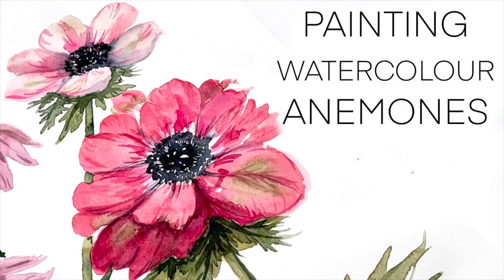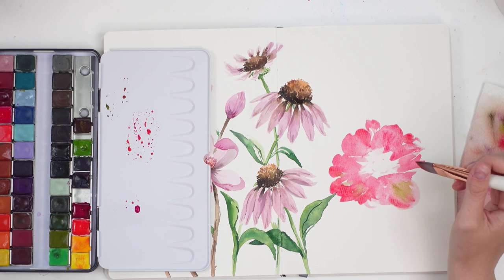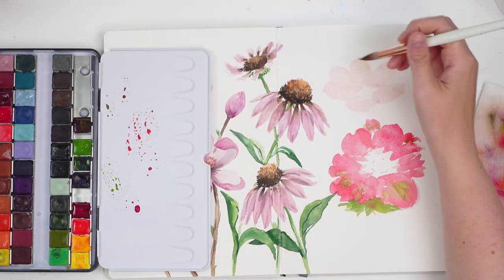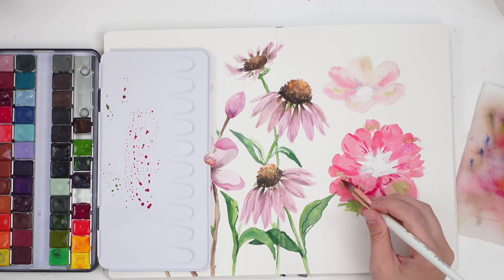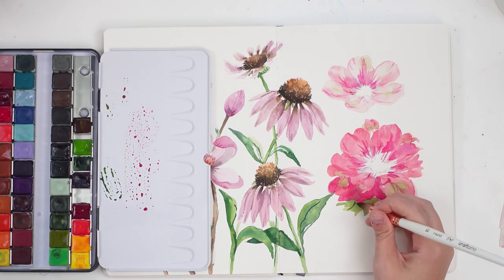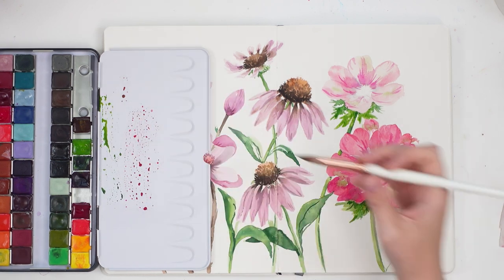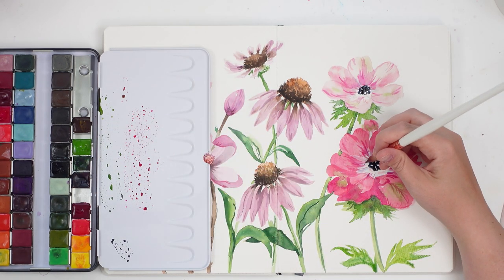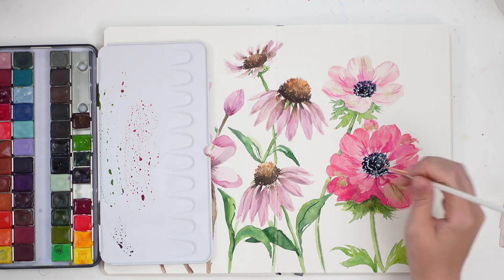Painting Watercolour Anemones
Caran D'Ache watercolour Crayons: USA CANADA

Pigma Micron Fine Liner Pens: CANADA

PAINT:

Paul Rubens Watercolour Set: CANADA

Top 5 W&N Cotman Colours To Start With As A Beginner:
- Permanent Rose
- Cadmium Yellow
- Turquoise

My next 5 choices would be:
- Dioxazine Purple
- Sap Green
- Prussian Blue
- Burnt Umber
- Black

Wonder forest sketchbook: USA CANADA

Paul Rubens 50% Watercolour Paper: USA

BRUSHES:

Princeton Snap brushes: USA